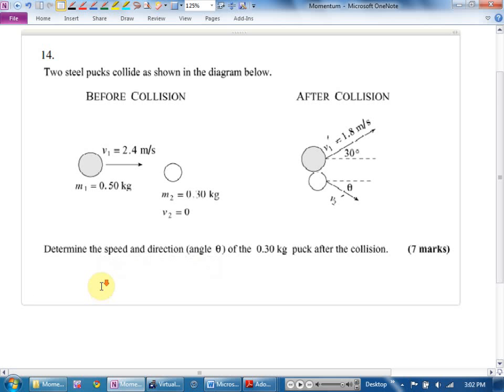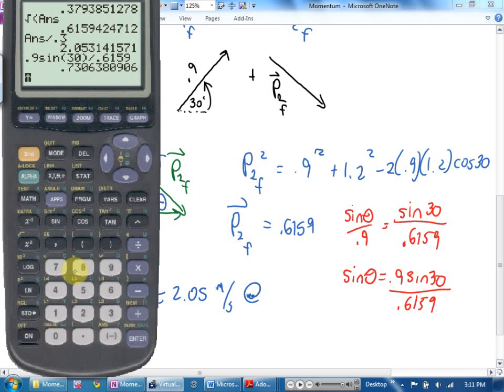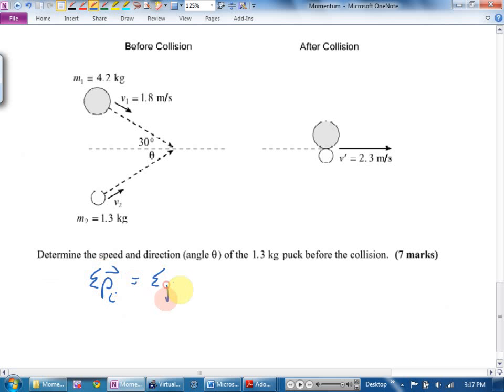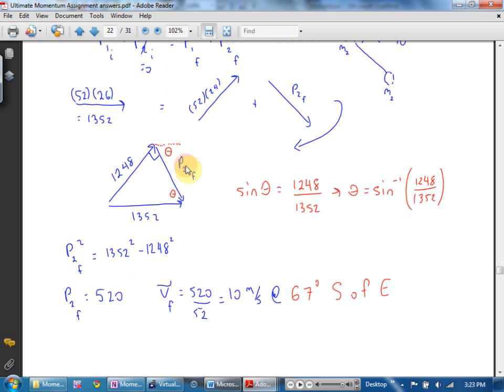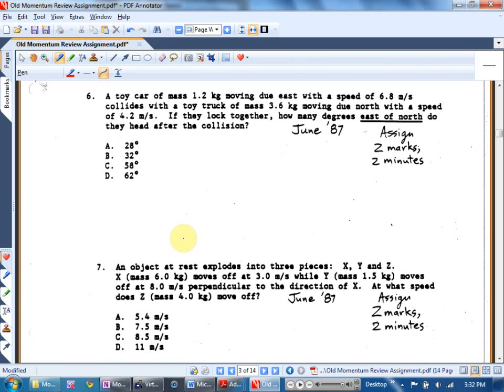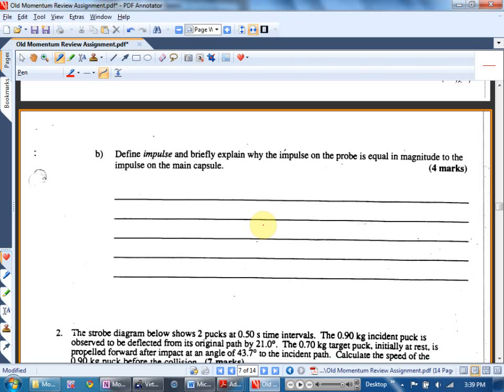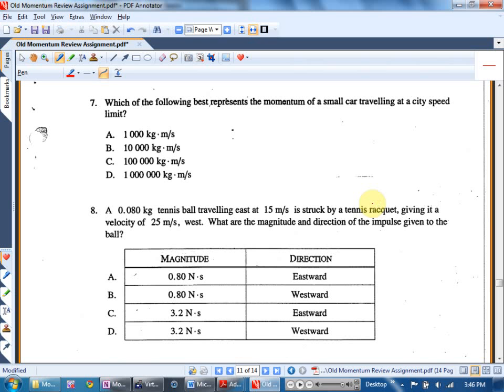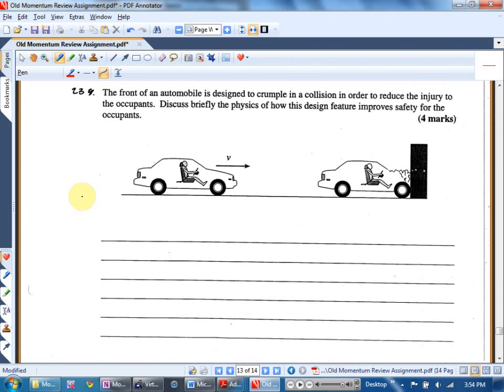Physics 12 Momentum Tutorial